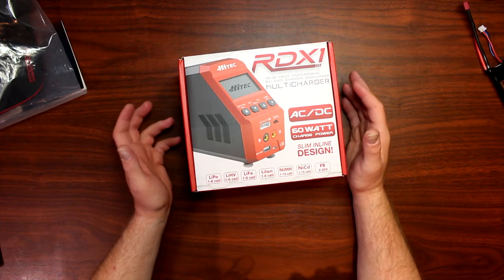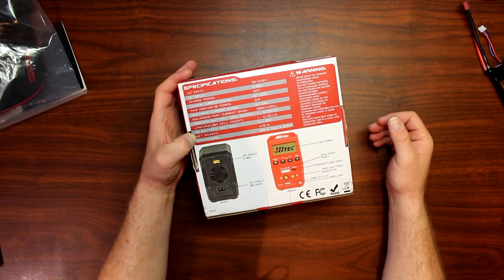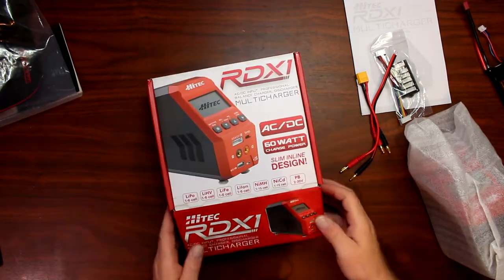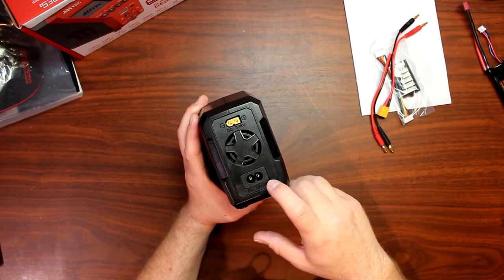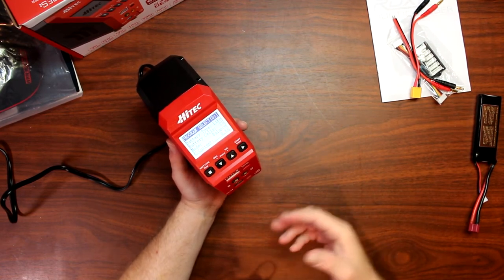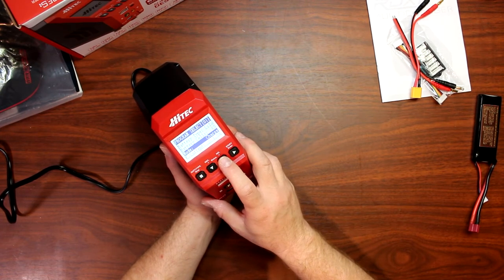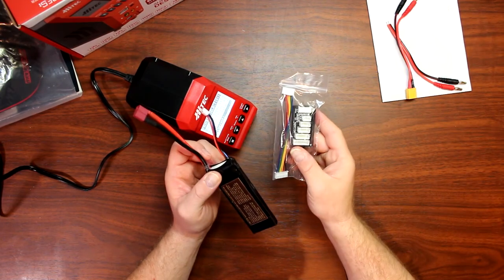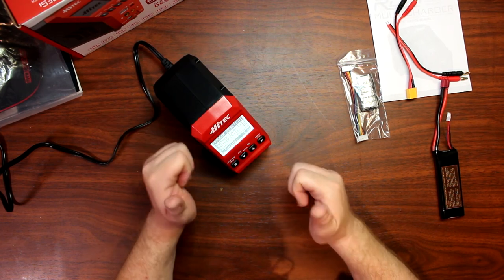Hitec Rdx1 Charger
The RDX1 is an AC/DC ultra-performance microprocessor-controlled battery charger/discharger with management features suitable for all popular chemistries. Its sleek tower design allows easy front-loading plug-in convenience of balancing and temperature sensor ports, a USB link and USB 5VDC 2.1 amps and 4mm battery sockets. Deluxe features include a 3.2-inch easy-to-read LCD screen and our Charge Master software which allows the unparalleled ability to operate the RDX1 through the computer. This compact, 60-watt wonder brings integrated balancing, convenience and ease to all your charging operations.